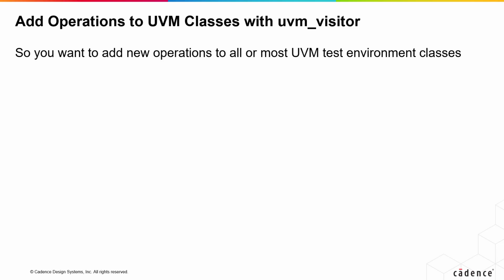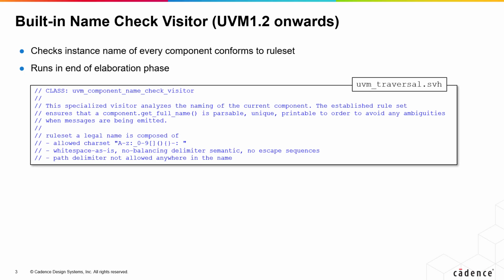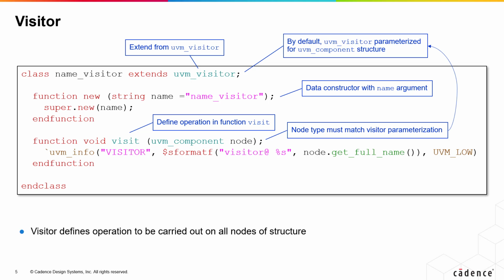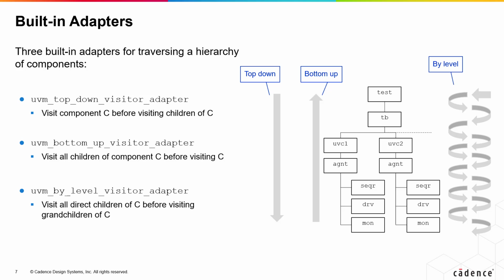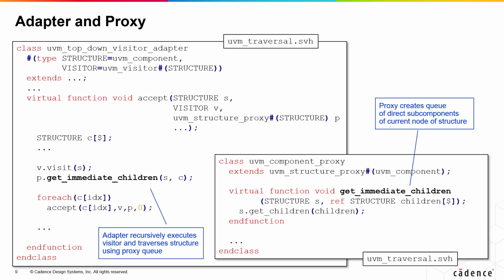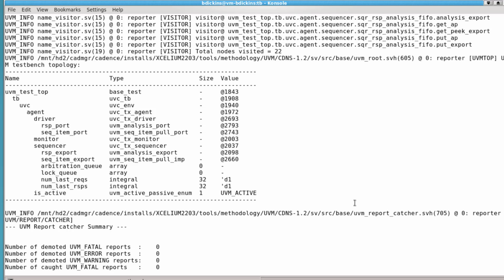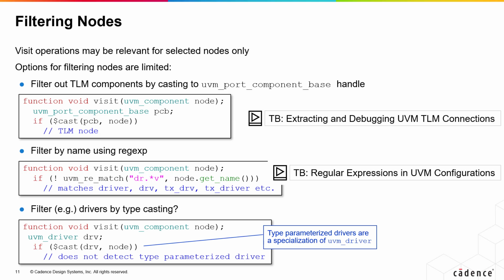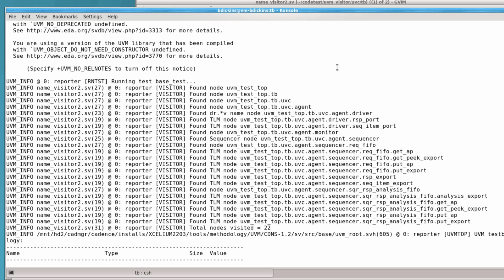Add Operations to UVM Classes with uvm_visitor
The UVM visitor design pattern allows you to run a method in every component of a test environment hierarchy. Here we describe the visitor, structure, adapter, context and proxy elements of the design pattern and show you how to implement a visitor in your own environment.

About Cadence:
Cadence is a pivotal leader in electronic systems design, building upon more than 30 years of computational software expertise. The company applies its underlying Intelligent System Design™ strategy to deliver software, hardware and IP that turn design concepts into reality. Cadence® customers are the world’s most innovative companies, delivering extraordinary products from chips to boards to complete systems for the most dynamic market applications, including hyperscale computing, 5G communications, automotive, mobile, aerospace, consumer, industrial and healthcare. For nine years in a row, Fortune magazine has named Cadence one of the 100 Best Companies to Work For.